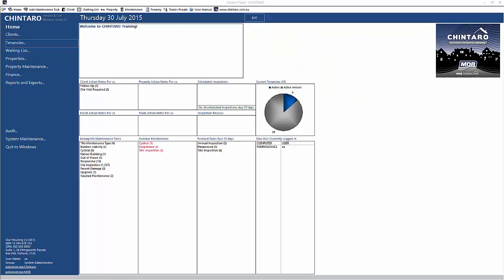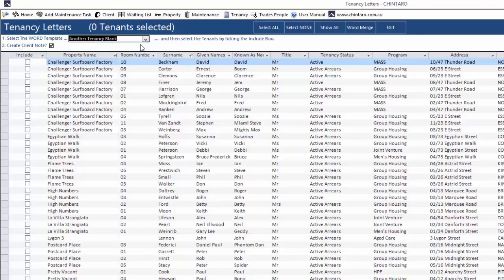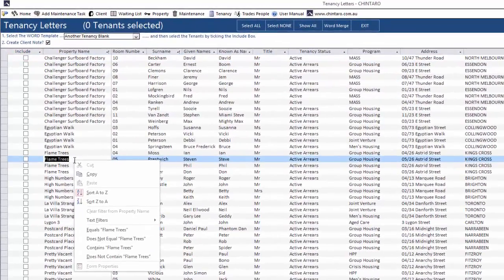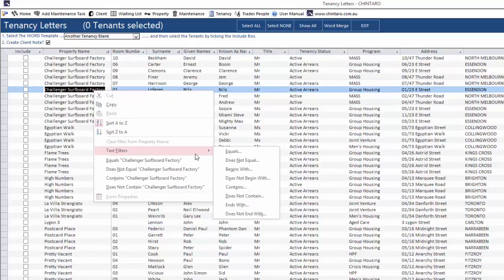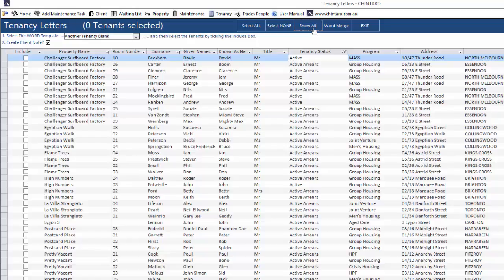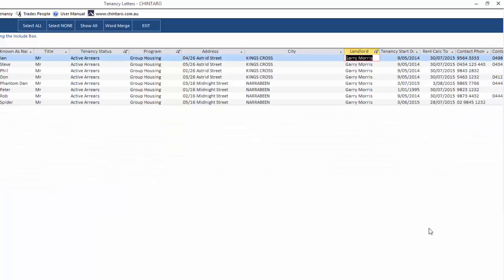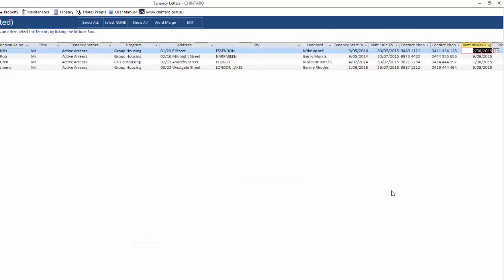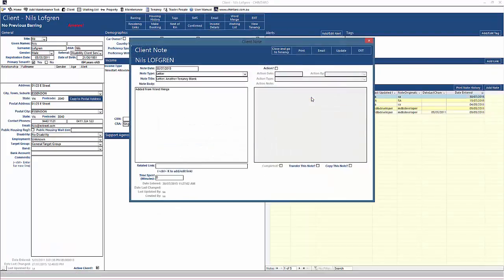520 01 Word Merge Tenancies